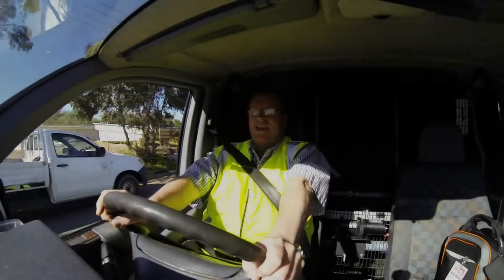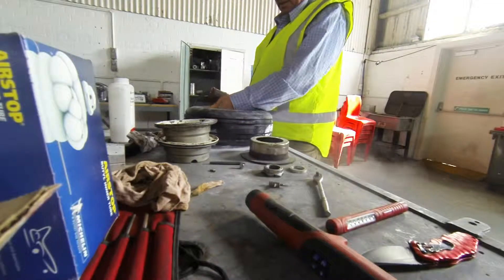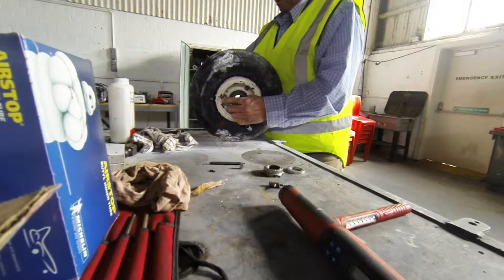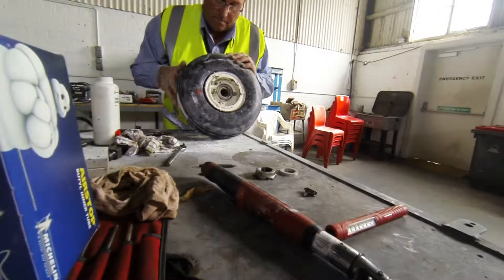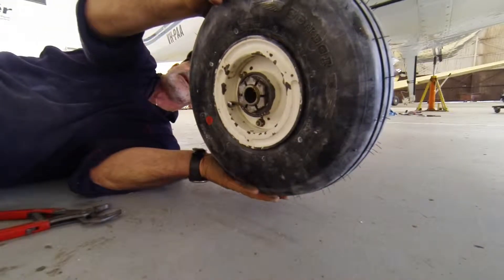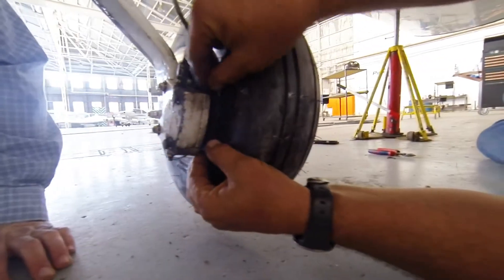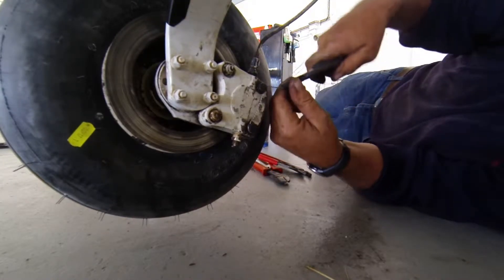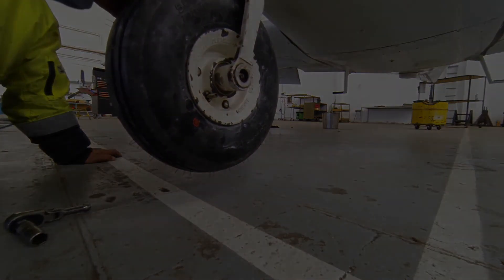Changing Plane Tires & Tubes Ep.14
See a step by step look at how to change a light aircraft tire specifically  a PA-38 Tomahawk PAA